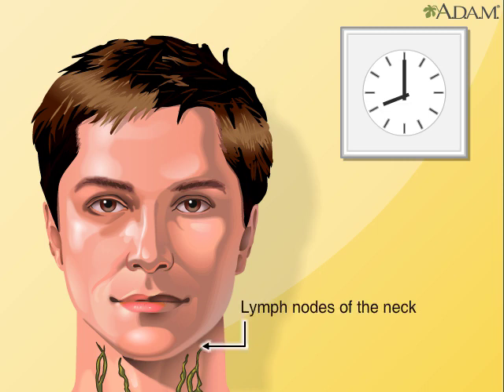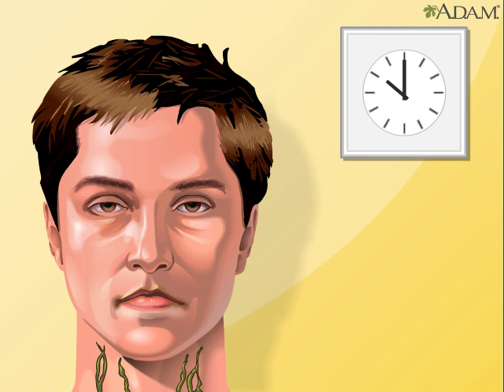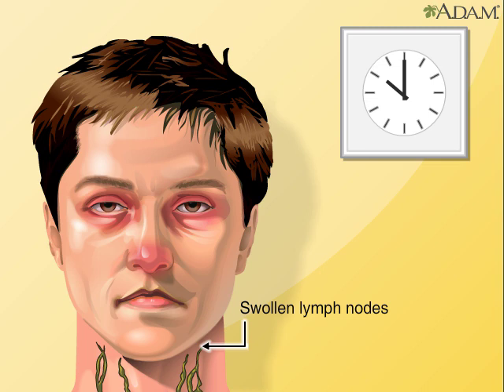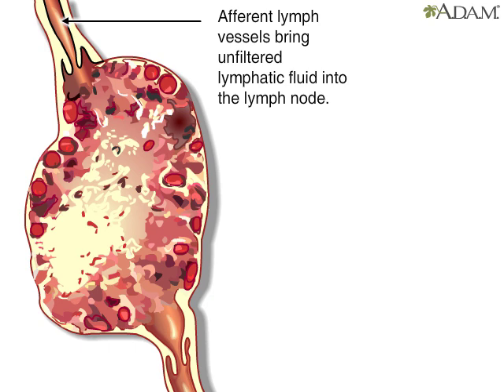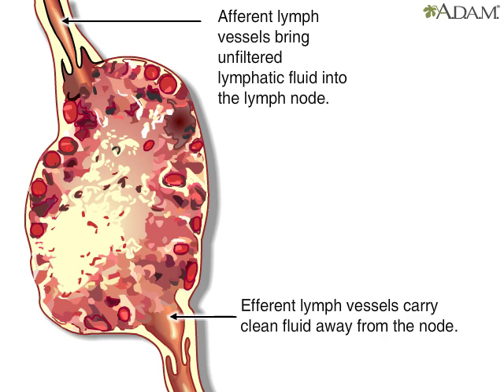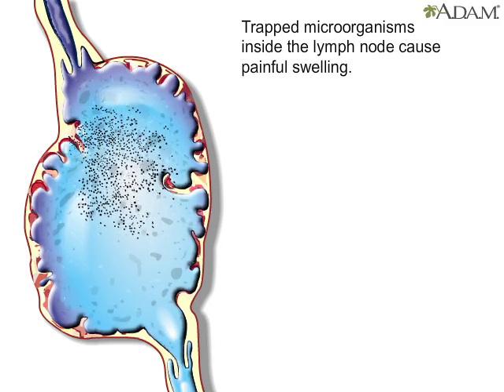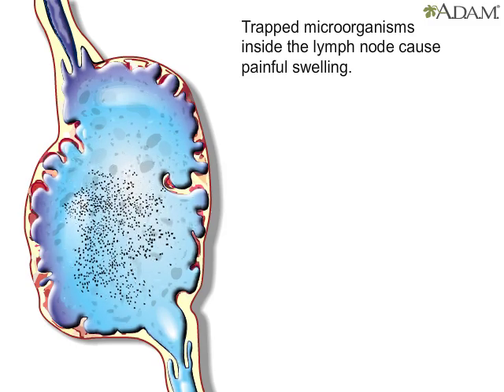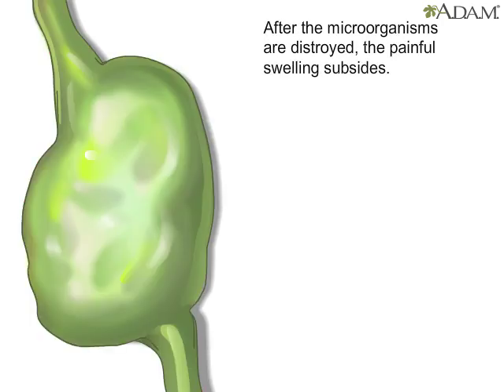Lymph nodes || Health Video || MedlinePlus || Medical Videos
The lymphatic system has two main functions. Its network of vessels, valves, ducts, nodes, and organs helps balance the body's fluid by draining excess fluid, known as lymph, from the body's tissue and returning it to the blood after filtering it. Some types of blood cells are also made in the lymph nodes.

The lymphatic system also plays an important role in the body's immune system. Infection, even a trivial infection is, the most common cause of swollen lymph nodes.

Let's look at a cut section of a lymph node to see what happens.

Afferent means towards. Afferent lymph vessels bring unfiltered fluids from the body into the lymph node where they are filtered.

Efferent vessels, meaning away from, carry the clean fluid away and back to the bloodstream where it helps form plasma.

When the body is invaded by foreign organisms, the swelling sometimes felt in the neck, armpits, groin, or tonsils comes from the microorganisms trapped inside the lymph nodes.

Eventually, these organisms are destroyed and eliminated by cells that line the node walls. Then the swelling and pain subside.